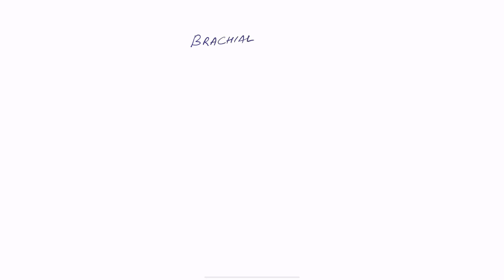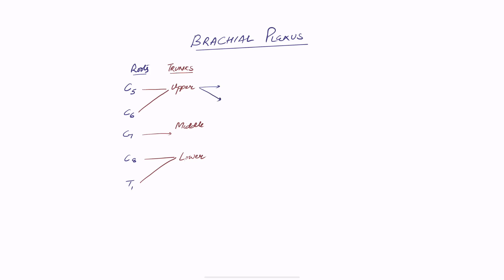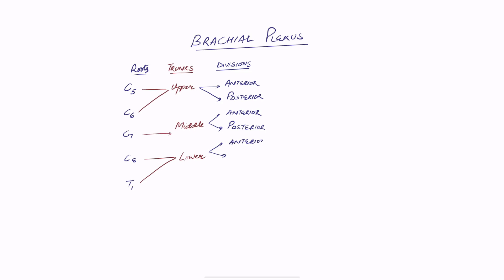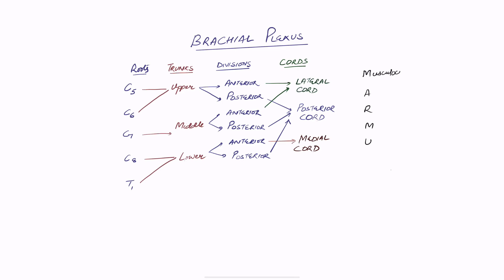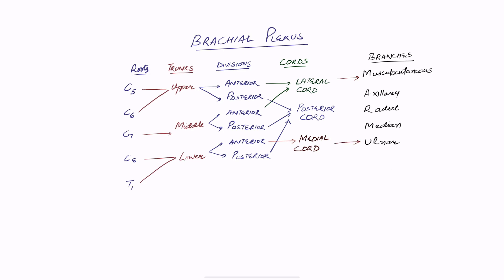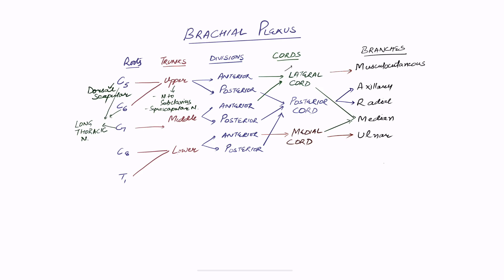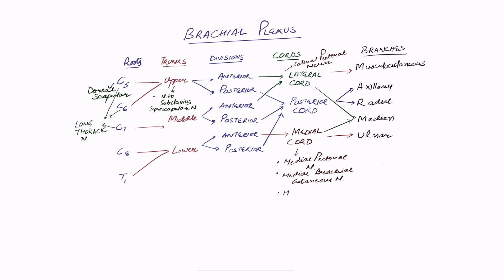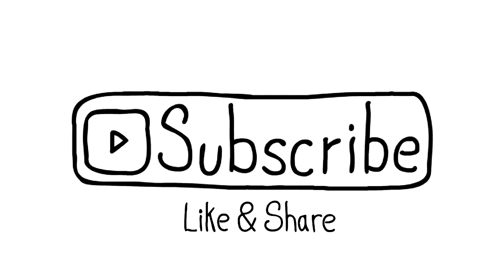Brachial Plexus - Detailed explanation of the anatomy